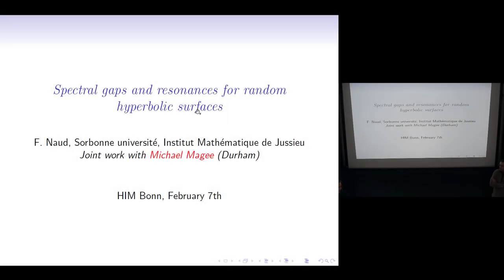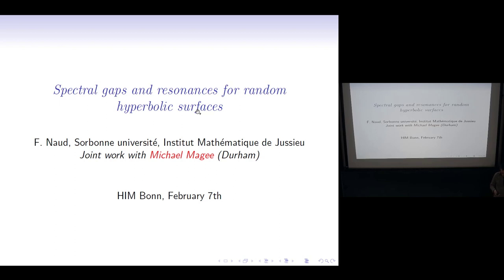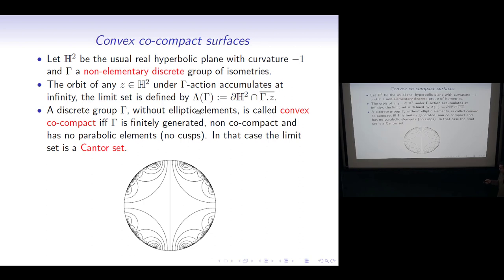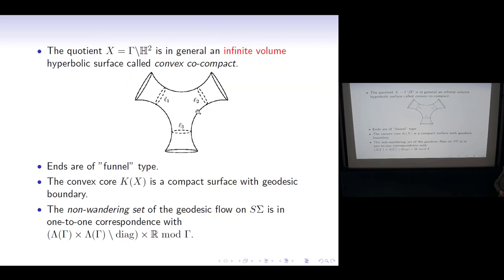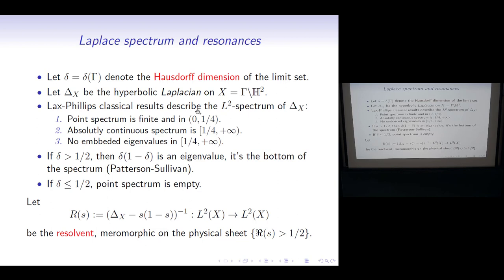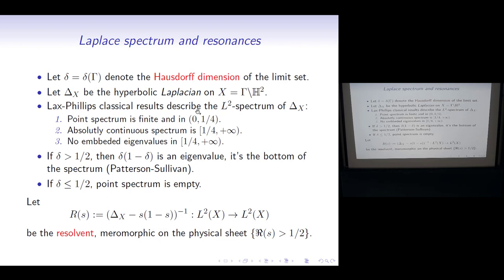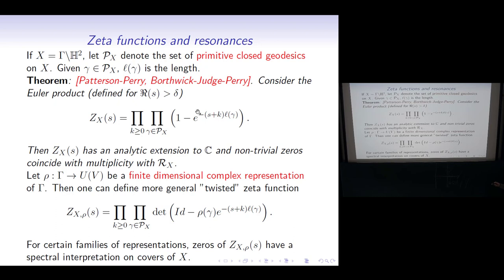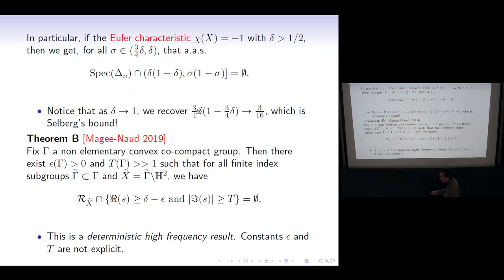Frédéric Naud: Spectral gaps of random covers of hyperbolic surfaces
The lecture was held within the framework of the Hausdorff Trimester Program "Dynamics: Topology and Numbers": Conference on “Transfer operators in number theory and quantum chaos”

Abstract: We  will  define  a  notion  of  random  (infinite  area)  hyperbolic  surfaces  and  explain  therelevant notion of spectral gap for the resonances of the Laplacian.  We will than explain our mainresult  (joint  work  with  Michael  Magee)  which  is  a  probabilistic  version  of  Selberg’s  3/16  theorem.Proof uses, among other things, transfer operators and zeta functions.